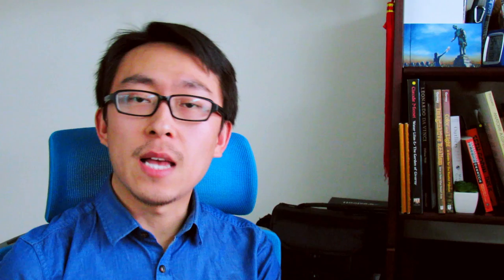Kria Interview with animation illustrator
Artist Feature: Michael An on illustrating the KRIA video.